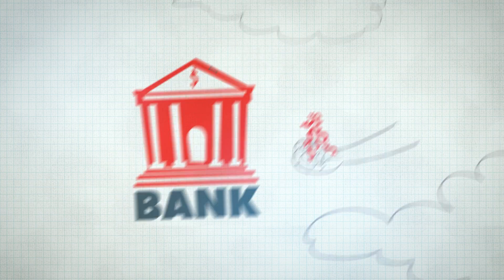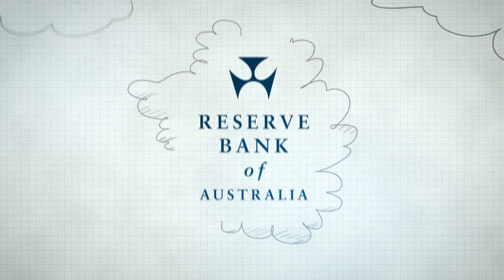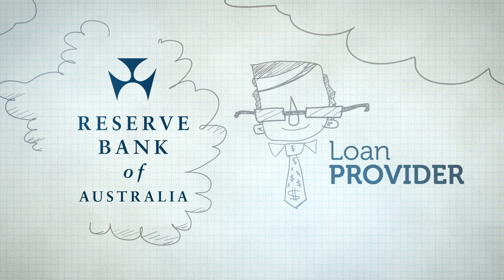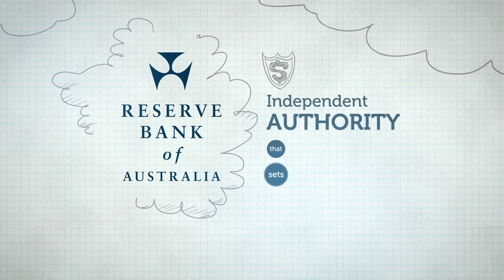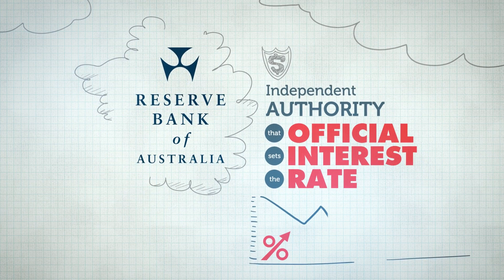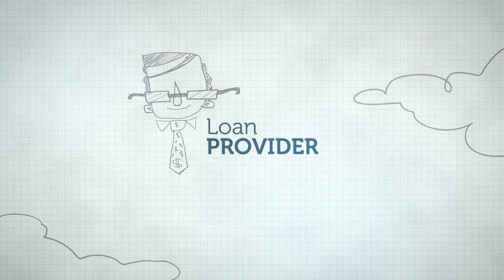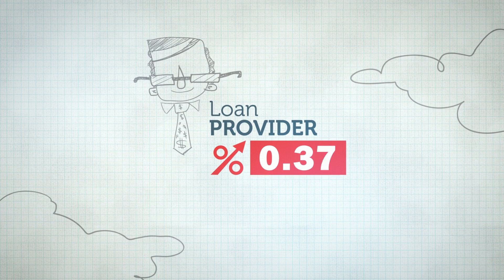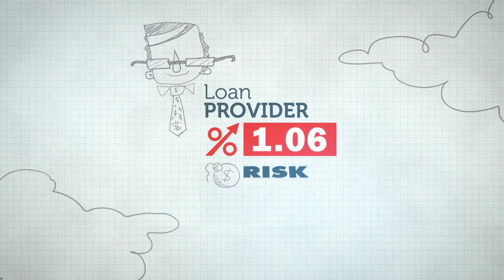How Do Interest Rates Work? | RMIT University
RMIT University academic Dr Ashton de Silva from the School of Economics, Finance and Marketing explains how interest rates work.

And if you have a question about how something works that you want answered, hit us up here ‪